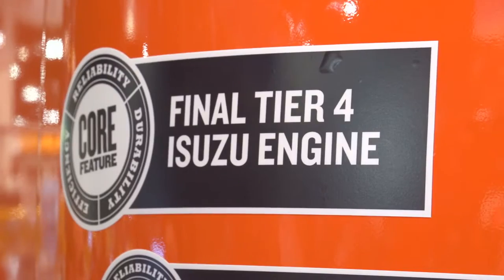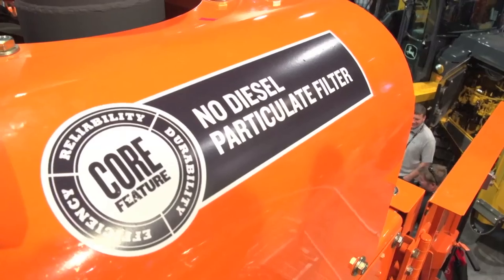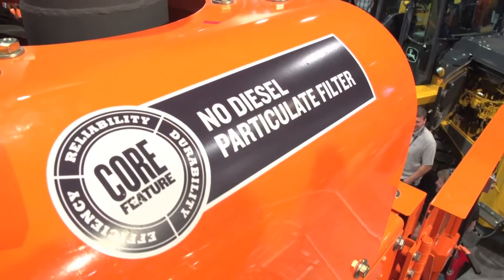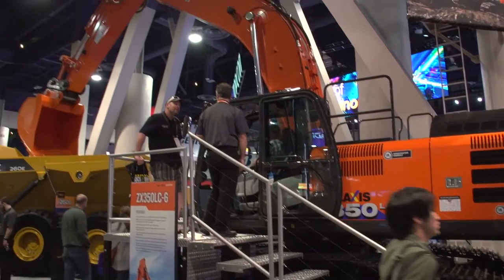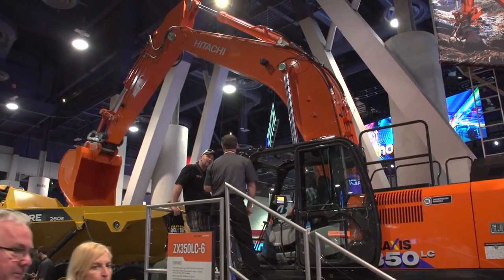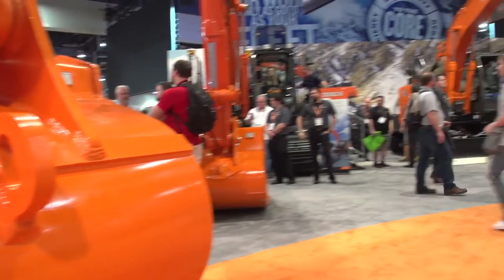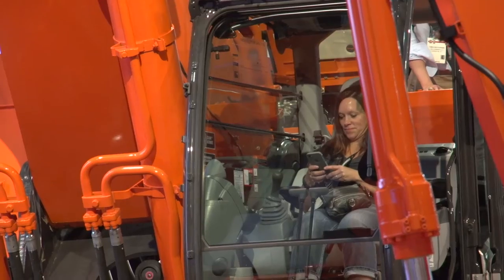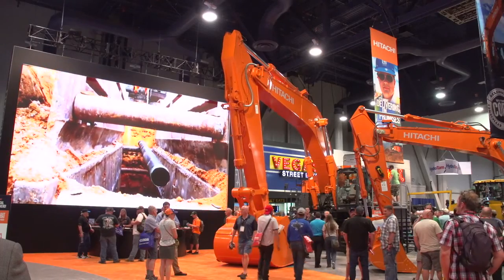Hitachi shows its dedication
Dedication to the product line is the key for Hitachi, with all machines Tier IV Final so there is no need for diesel particulate filters, which also means there is one less thing to be maintained - and for operators to worry about. The company says it is making the commitment to customers and dealers that it will have parts on the shelf for them